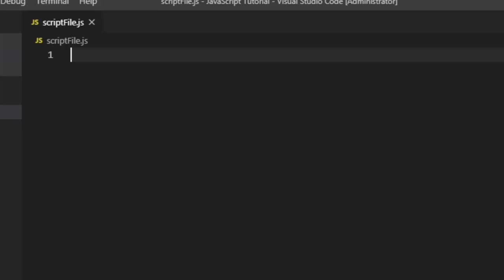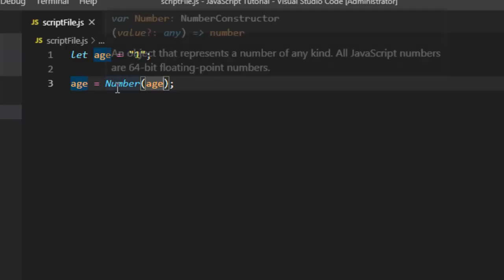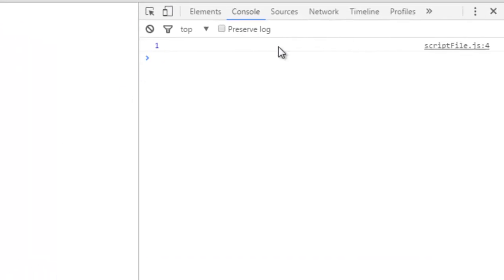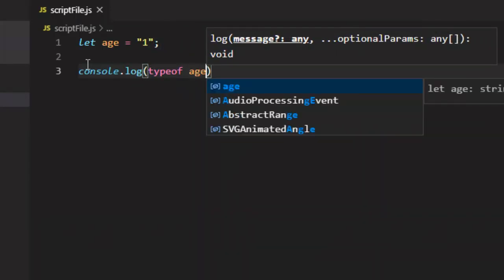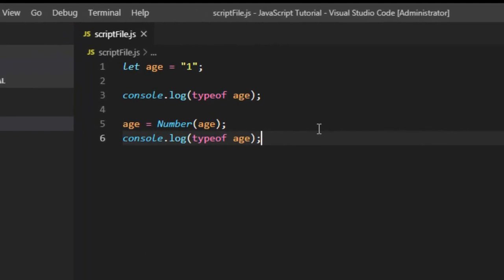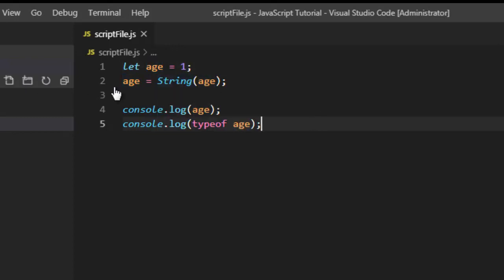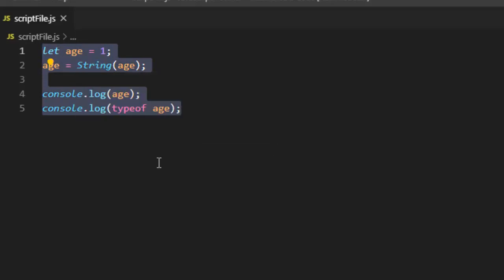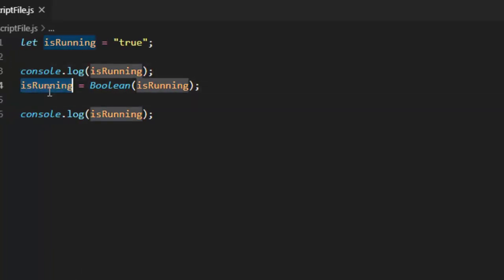Modern JavaScript Tutorial 2 - Type Conversion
2/25 of the Modern JavaScript Tutorial Series.

In this video I will be teaching you how to convert one variable type to another. How do we change a string to a number, or a number to a string? Or a string to a boolean?

This is 1 / 25 of the Modern JavaScript Tutorial series. In this video, I will introduce you to JavaScript ES6 and will teach you about variables.